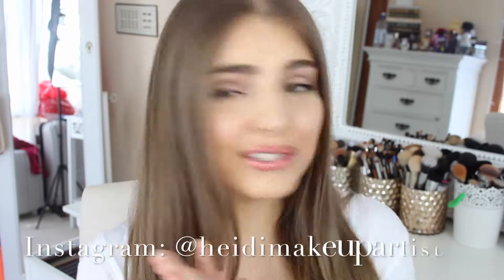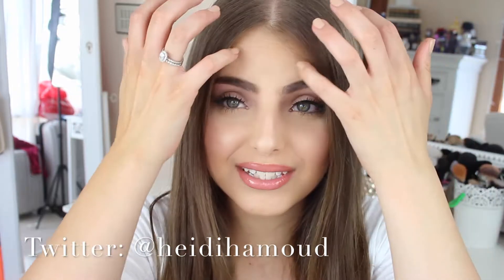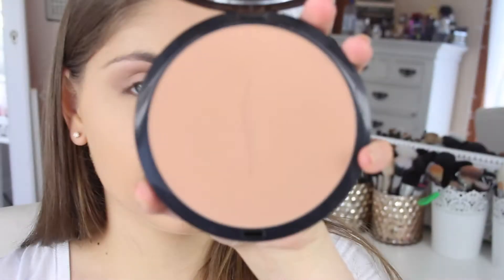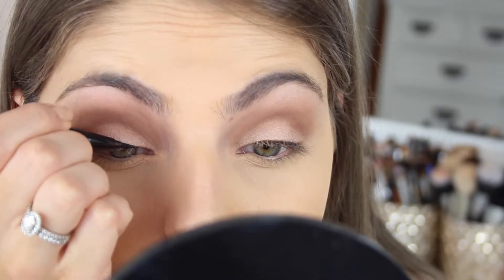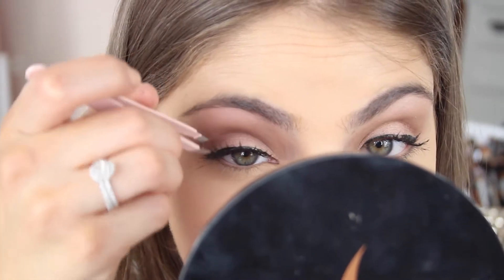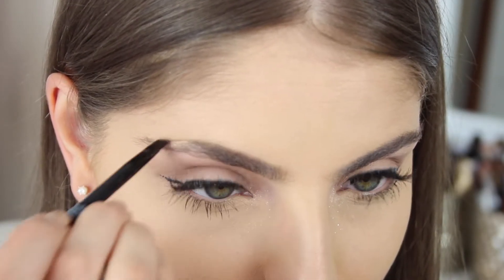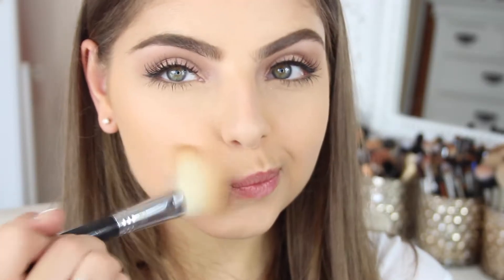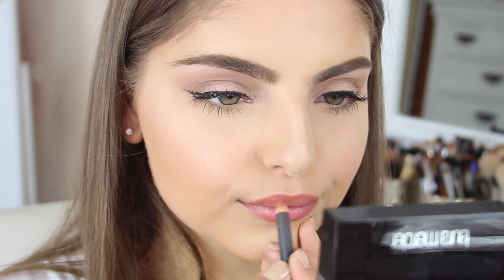How To: Everyday Glam Makeup with Heidi Hamoud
Watch as makeup artist Heidi Hamoud uses our 102 Lashes and Brow Pomade in this simple everyday glam makeup look.

Share your looks with us

ARDELL is the world’s leading brand in false lashes, and offers easy-to-use, premium-quality falsies, brow products and eyelash accessories. Staying true to its mission to give women beautiful, unforgettable eyes, ARDELL has become the go-to brand for makeup artists, Hollywood A-listers and millions of women around the world.

Beauty HQ offers the best range of quality beauty, skincare and fragrance products at prices you’ll love.

At Beauty HQ, we make it easy for you to get your hands on the products you love anytime, anywhere, whether you’re on the go or in the comfort of your own home. We are all about delivering an enjoyable, fuss-free shopping experience every step of the way.

Bringing you not only Brands you love at prices you’ll love more but also peace of mind knowing that all the products on our site are 100% authentic.